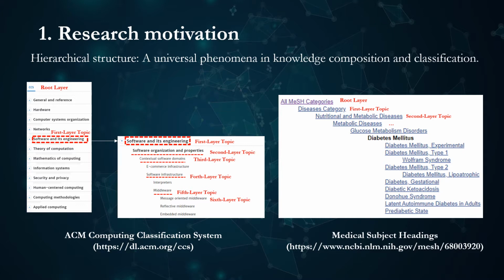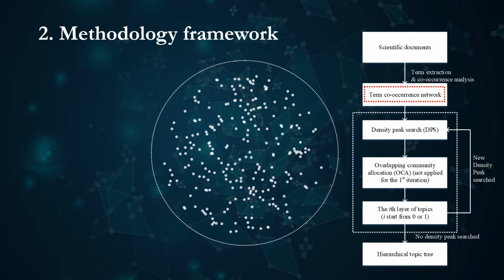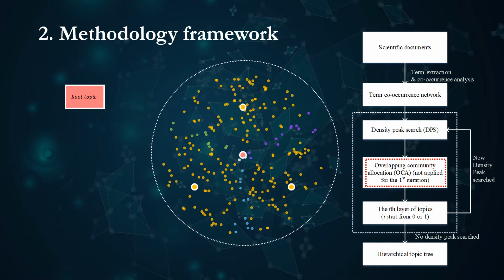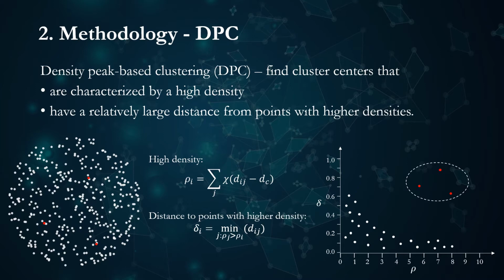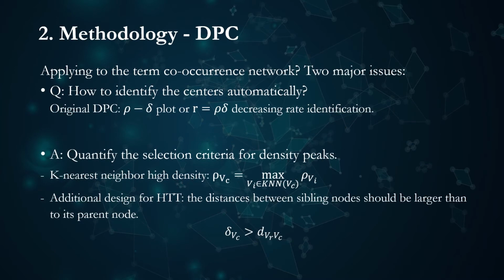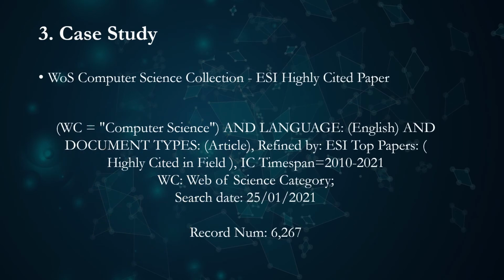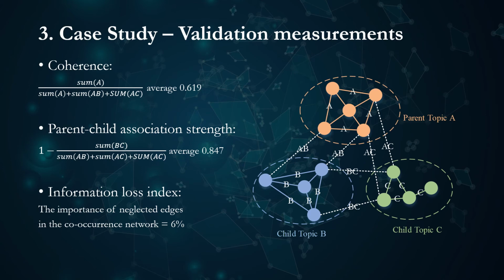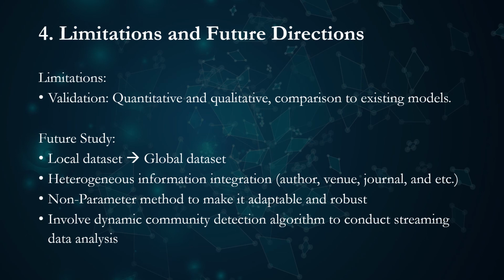ISSI2021 Submission 221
Topic hierarchies can help researchers to develop a quick and concise understanding of the main themes and concepts in a field of interest. This work presents a one-stop framework for generating fully-conceptualized hierarchical topic trees. Our method incorporates network analytics and density-peak based clustering algorithm to recursively excavate knowledge structure from textual data. The feasibility, reliability, and extensibility of the proposed framework are demonstrated through a case study on the field of computer science.